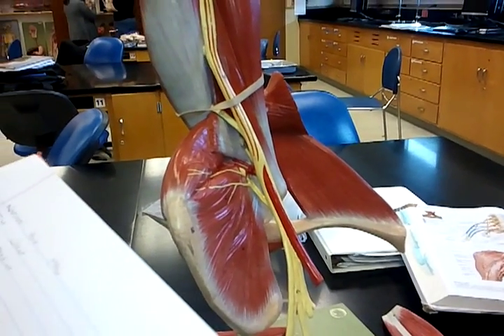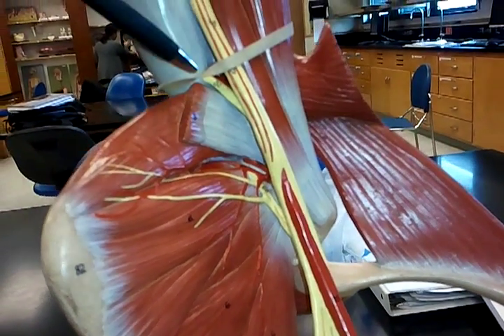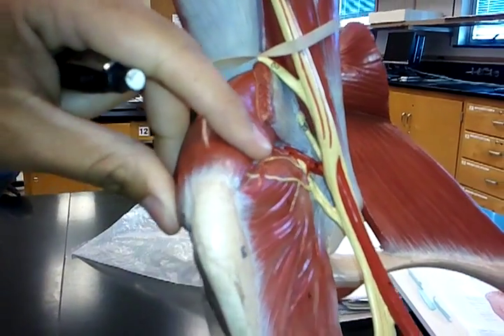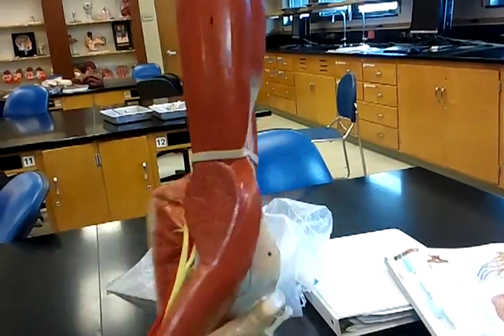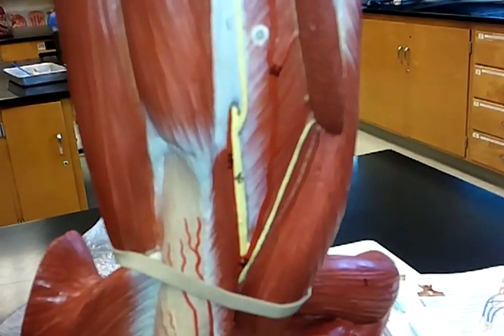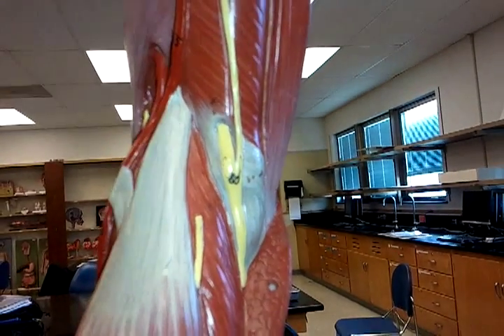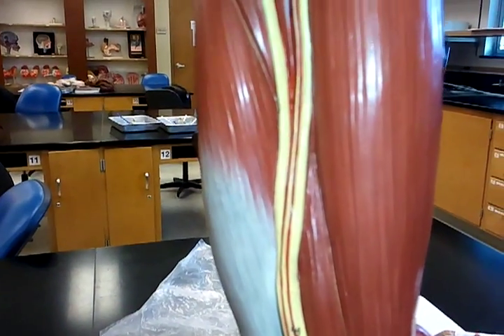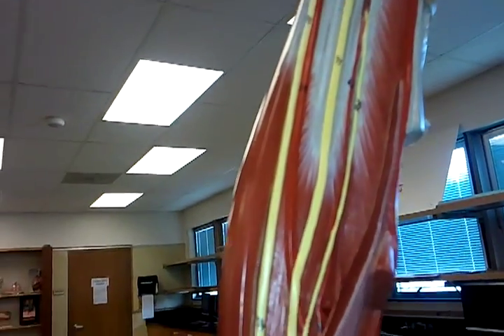Nerves of an Arm Model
Brief video identifying nerves on an arm model.